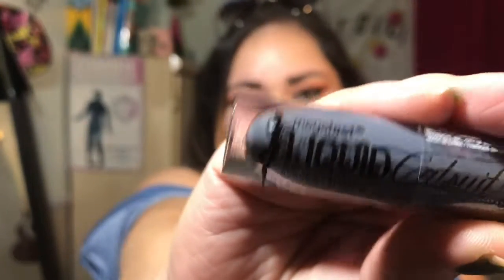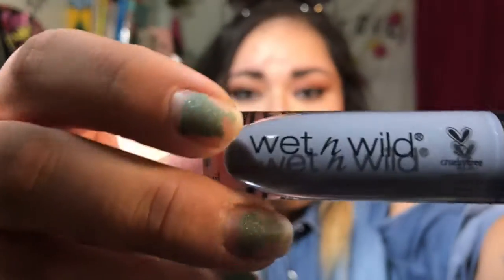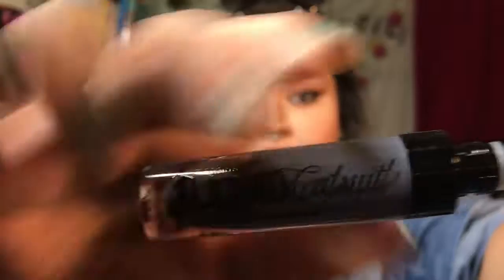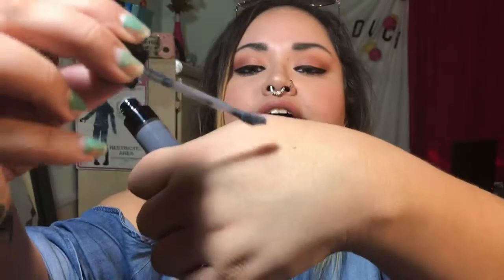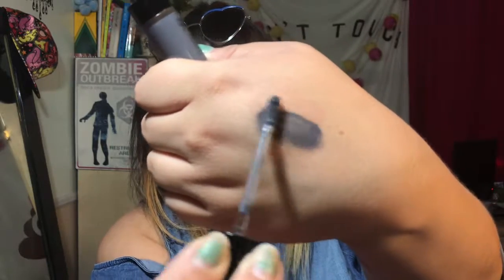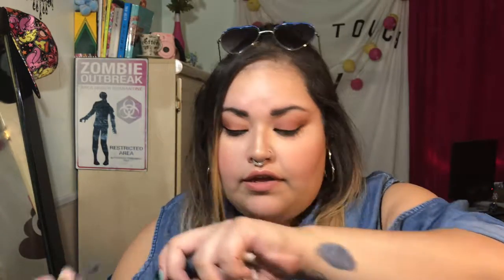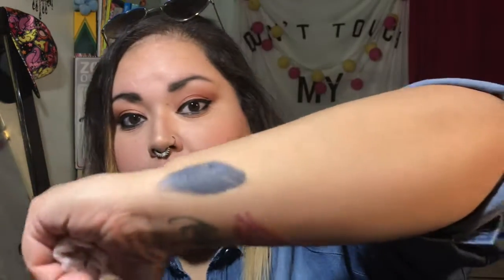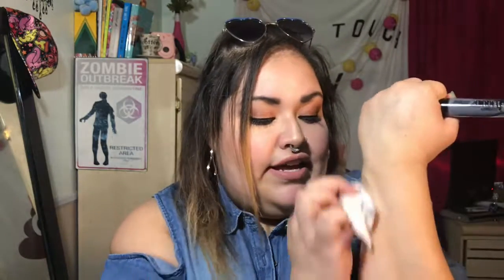Wet and Wild, liquid catsuit - Sleepy Hallow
Hey Zombabes!

Shop Lenny & Larry's
-Get 20% using this code: BA77092

Shop Simply Earth
-With each purchase you make,  Simply Earth donates 13% of the profits to organizations fighting human trafficking!

Get in on Ipsy's awesomeness. Here’s the link to sign up and we both get points!!!

*Products received from influenster are complementary for test and review purposes unless stated otherwise.

Instagram.com/BeautyByZombodyToLove
Facebook.com/Zombodytolove
Twitter.com/ZombodyToLoveYT
ZombodyToLove.tumblr.com
ZombodyToLove.blogspot.com